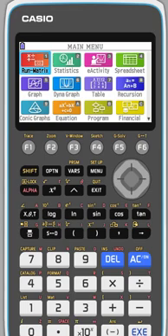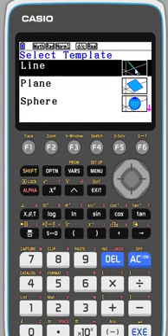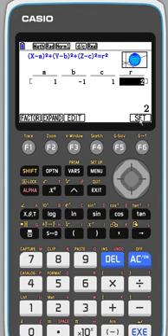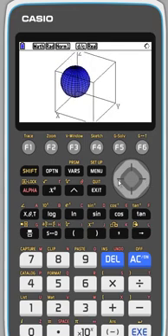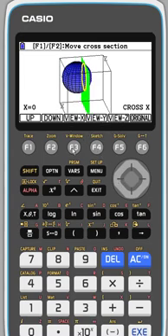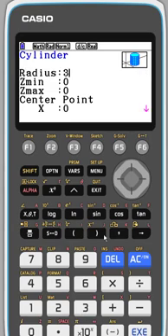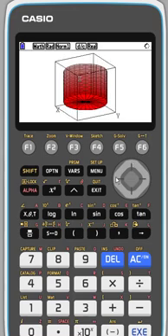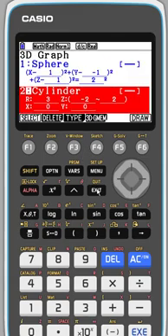CG 50 Prizm 3D Graphing Intro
Casio's CG-50 Prizm graphing calculator can do 3D graphing. This is a quick demo of the 3D graph menu.